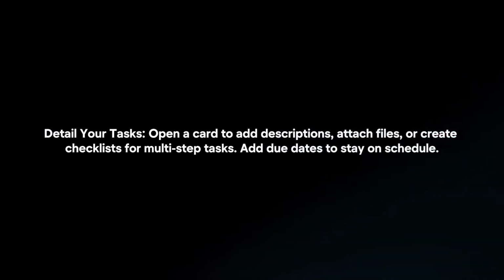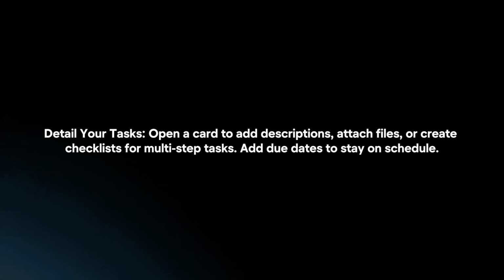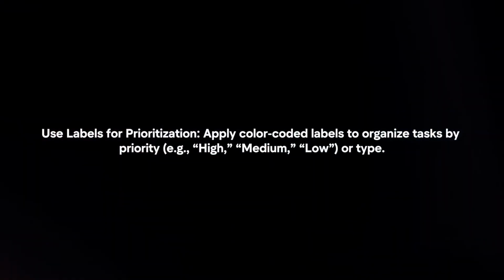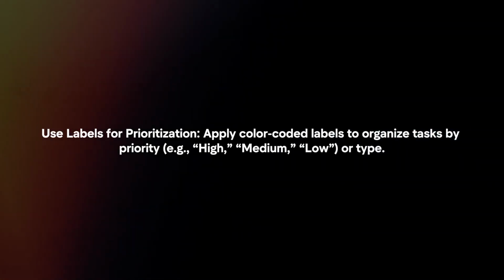How To Use Trello For Personal Productivity (2025)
In this video I will explain How You Can Use Trello For Personal Productivity In 2025.